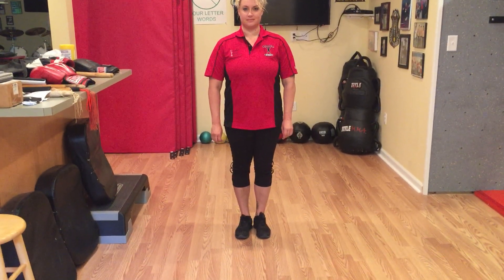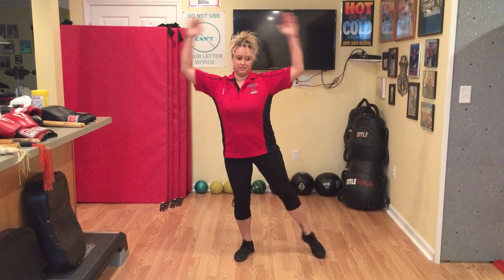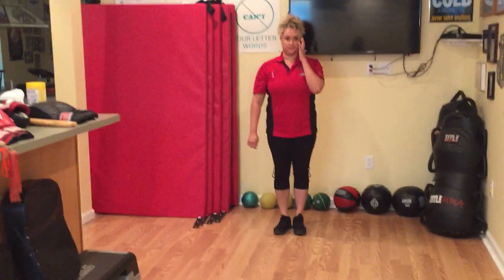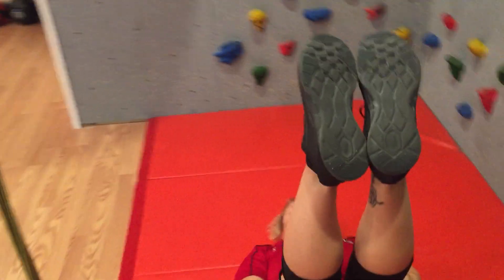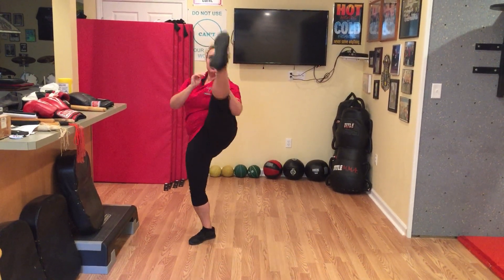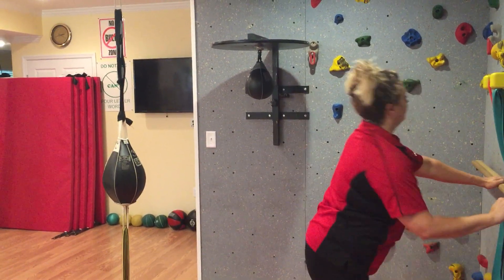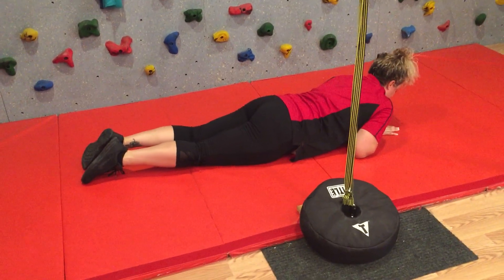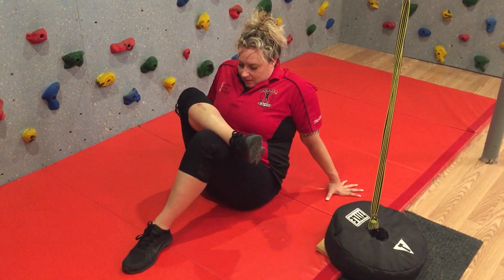Heroes in Action Fitness Training Part Two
This video goes over our strength, flexibility and cardio training that you can use to train from home or wherever you may be.
Make sure you have plenty of space to perform each exercise or adapt to the space you have.
Take as many breaks as needed and drink plenty of water during and after your workout. If you can’t do a specific exercise, adapt it to your ability or move on to the next portion.
As always, consult your physician prior to doing any vigorous training and train with your health and safety in mind!
Let’s get your sweat on!
Have fun!